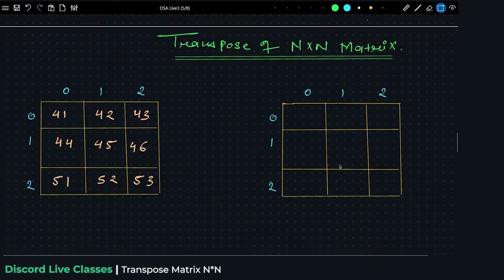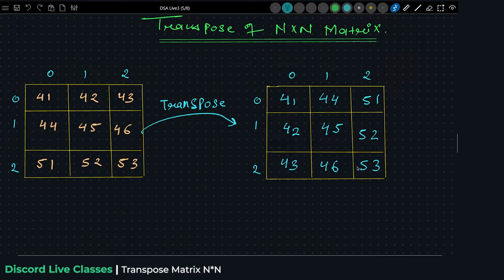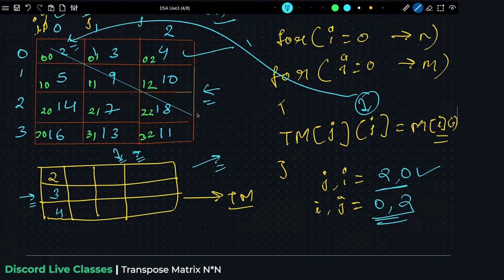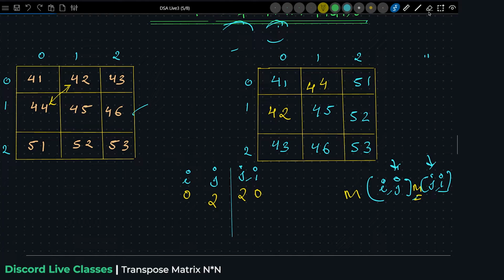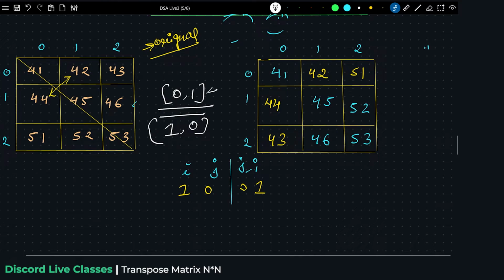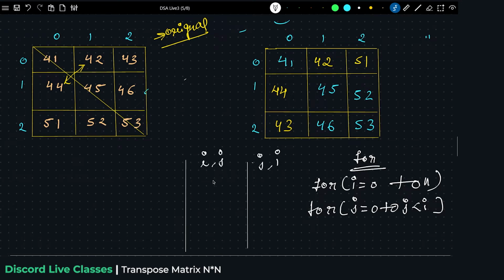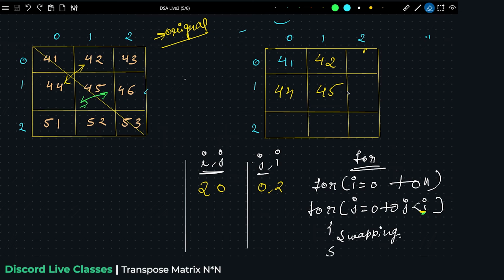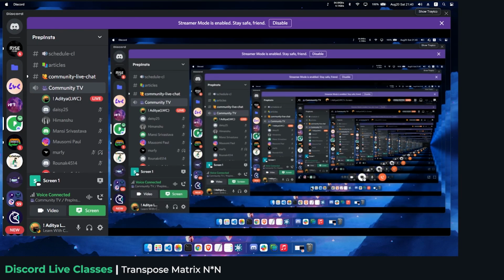Transpose Matrix N*N